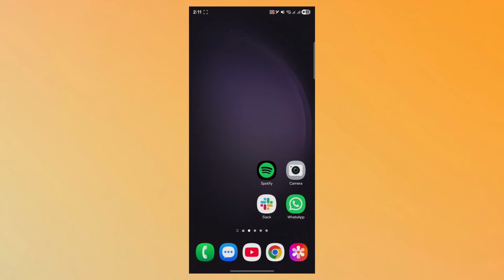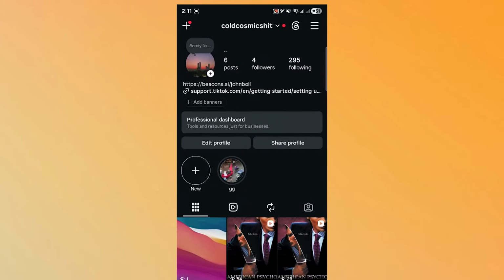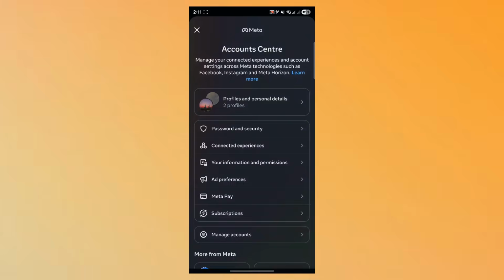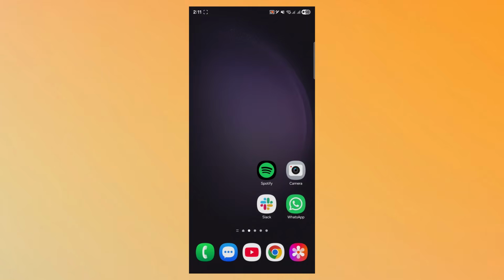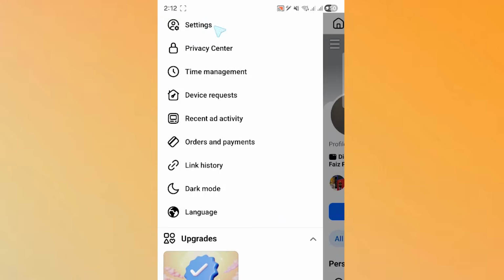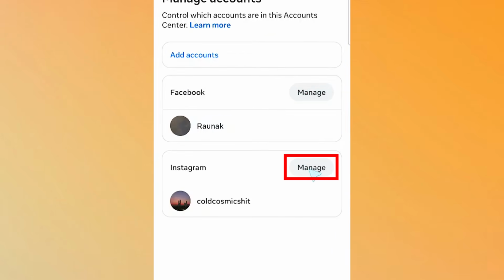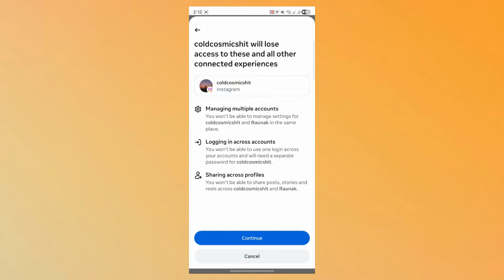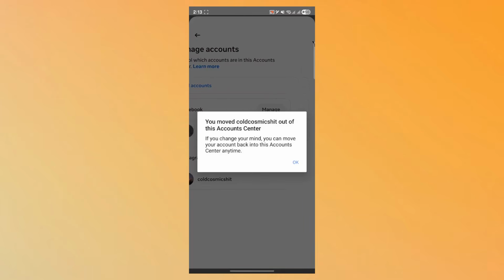How to Unlink Instagram from Facebook Account (Easy Guide)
Learn how to unlink your Instagram account from Facebook with this quick and easy tutorial. If you no longer want your Instagram and Facebook accounts connected, this guide will show you the latest steps to disconnect them safely using the Instagram app.

Chapters

00:00 Intro
00:05 Unlink Instagram from Facebook Account

this tutorial, you'll learn:

• How to unlink Instagram from Facebook account
• How to disconnect Facebook from Instagram
• Remove linked Facebook account from Instagram
• Manage Meta Account Center settings
• Stop Instagram and Facebook account syncing

This guide works for Android and iPhone users.